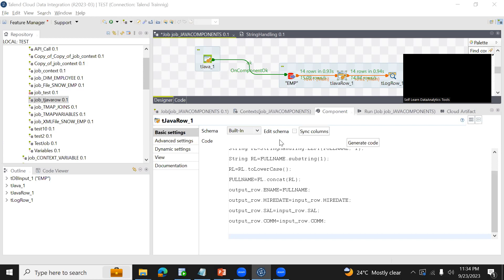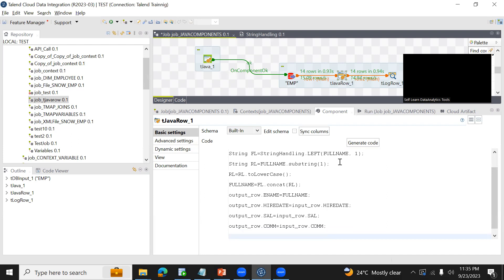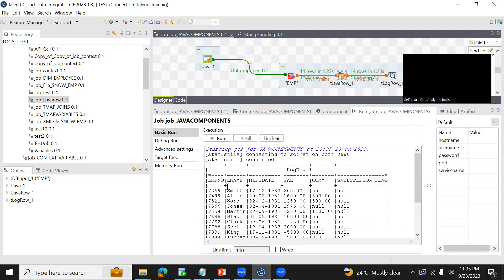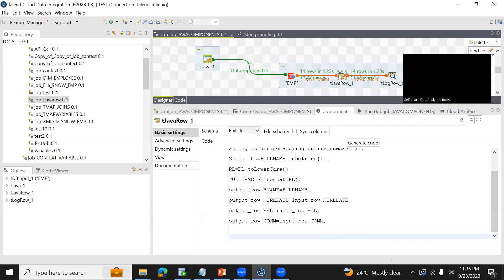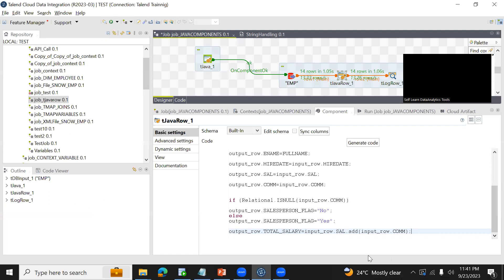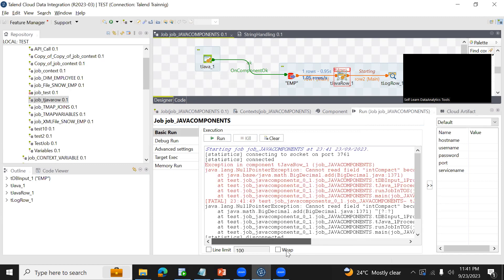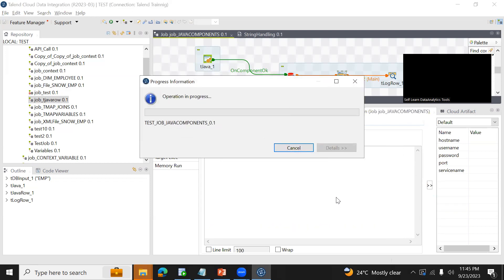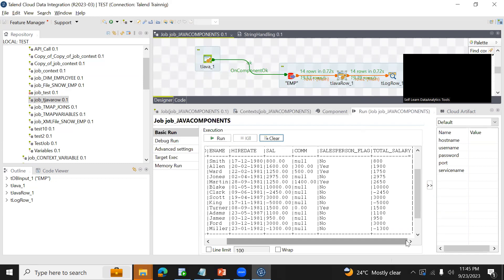Talend Java Components Part2 (tjava, tjavarow)